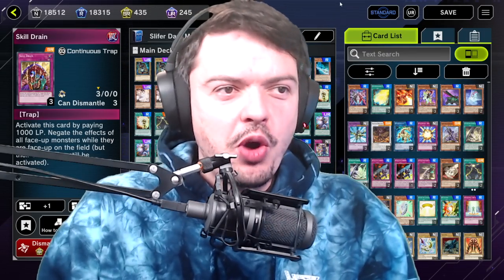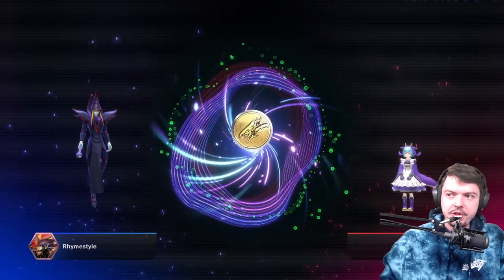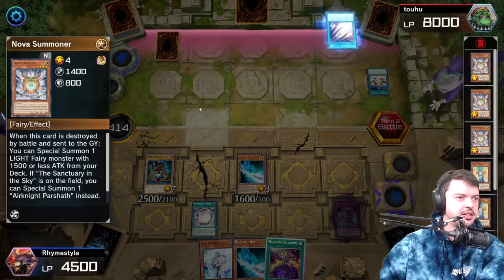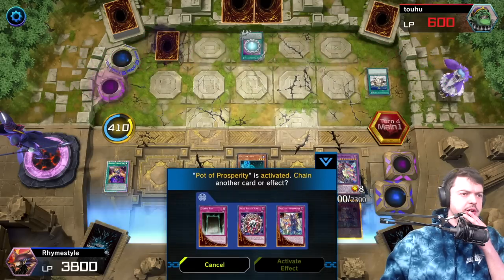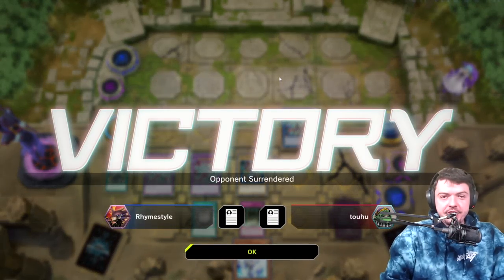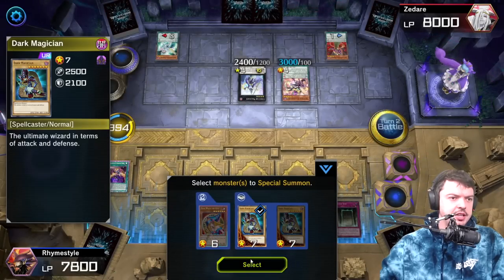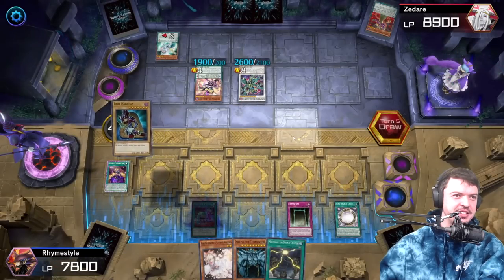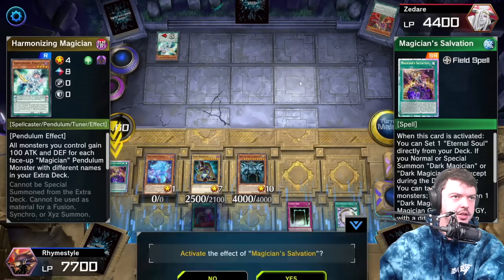I summoned the strongest egyptian god, Obelisk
Today we bring out the strongest Egyptian God Card in Yu-Gi-Oh! Master Duel's newest mode! Obelisk The Tormentor had the strongest effect of the original three and with True Name, this combo is nuts